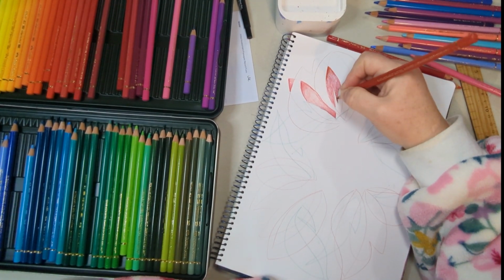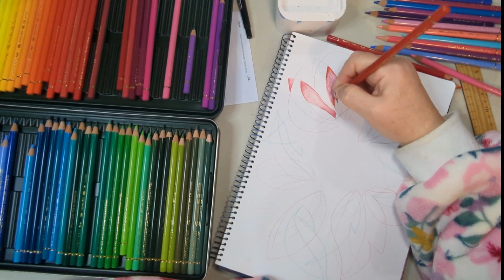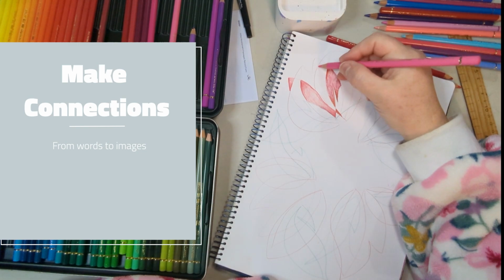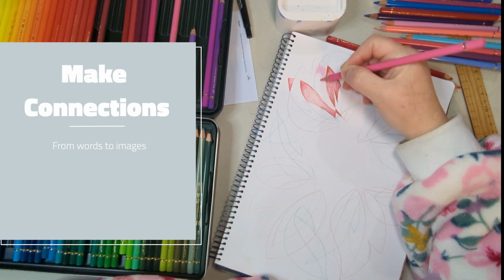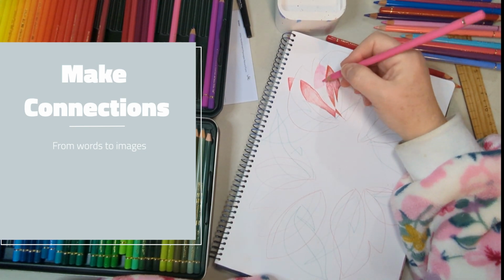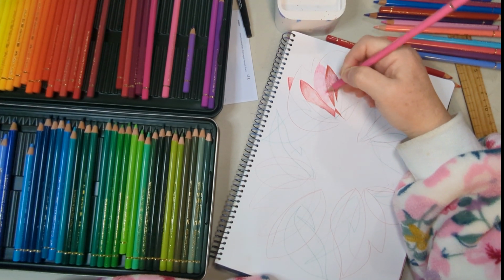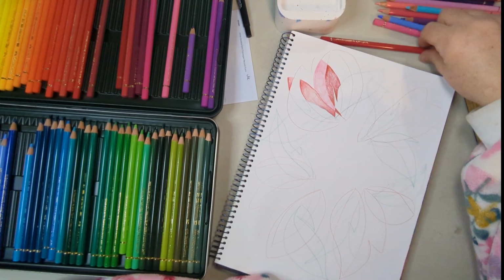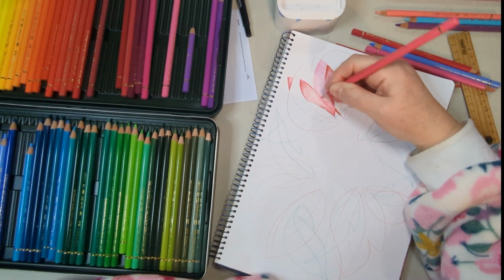Gratitude Garden - The Prompt to Page Process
Welcome to Illustrated Insights.
Have you ever tried doing a challenge of prompts or looked at a quote but don't know how to go from words to an art journal page?
In this video I give a brief overview of the process I use to do that by;
Making connections
Generating Ideas
Choosing a Composition and
Getting started

To join our online community, head over to our Facebookgroup where you can read more, discuss topics and share your creative journal pages.